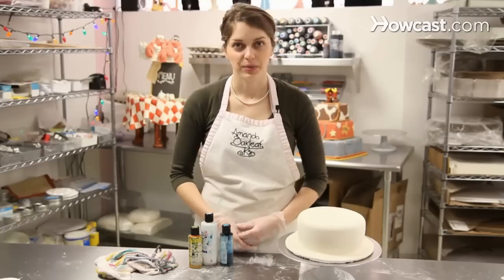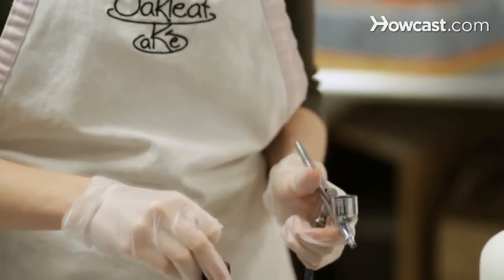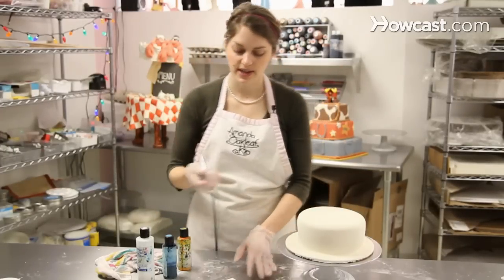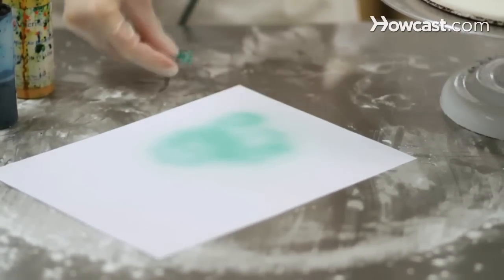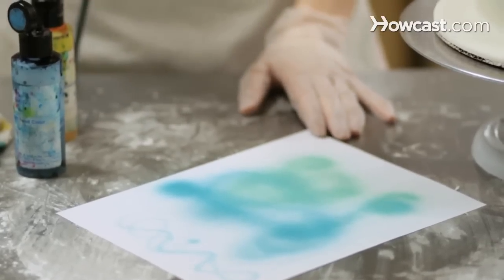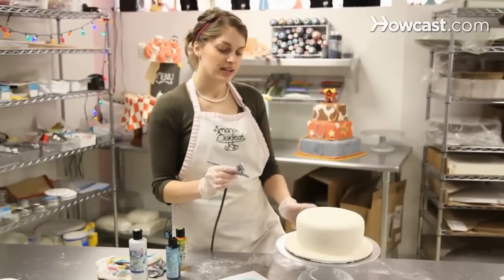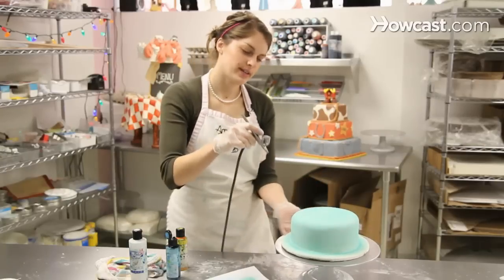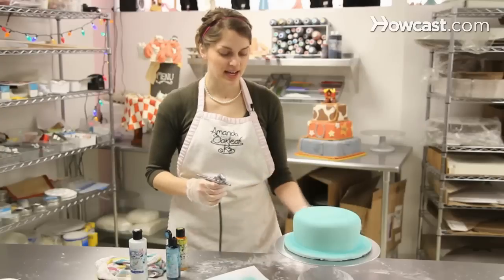How to Airbrush a Cake | Cake Decorations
Wanna decorate a cake for yourself? Get your Cake and Cupcake Decorating Supplies here:Fondant Smoother Cake Stand rolling pin Slicer/Serated Knife Modeling Tool Set set Spatula Decorating Comb and Icing Smoother Frosting tips Kit Caddy Ice Fondant Ice Gumpaste

New to baking? Make your cakes look like they came straight from the bakery by learning how to airbrush a cake. The step-by-step instructions make it easy.

Hi, my name is Amanda Oakleaf. I am owner, head baker, decorator of Amanda Oakleaf Cakes in Winthrop, Massachusetts where we do custom cakes of all kinds -- wedding cakes, birthday cakes, sculpted cakes. Anything you can think of we can make it into a cake. And today I will be talking to you about cake decorating. Next we're going to airbrush the cake. We have a fondanted cake that's white, we're going to make a light teal color. So, we have our three airbrush colors, a little bit of white 'cos we don't want it to be too dark, yellow and a light blue. And this is our airbrush gun, it's hooked up to a compressor, which we just have sitting on the floor, and this is going to spray the color onto our cake. Airbrush color mixes like watercolor if you've ever painted with watercolors. The colors look very dark until you spray them out onto a white surface. So, you can kind of play around with how much you want, I would start lighter than you think, because it's easier to go darker and add more color than to take away color. So just a couple of drops of the blue, a drop of the yellow, mix it up, and I want to test it on paper to make sure I have the color that I want. And then on the airbrush gun, some of them are built differently, on ours this is the chamber where you hold the ink, the sprayer is on the end and then this is our trigger. When you press down, that's when it starts to flow, when you pull it backwards, that's when it starts to spray at a wider angle; so it's a combination of pressing down and pulling back to control your spray. If you have it up front you can draw lines, if you have it spread out all the way to the back at a wide angle you can airbrush the whole cake, which is what we're going to do. So you want to keep it at the same distance all the way around, you don't want to get too close or too far away, otherwise your cake will be splotchy. So we're going to start on the top, and you want to keep the cake moving so you don't get too much color in one spot. So once you have the top covered very evenly, go ahead and switch to the side, you can start with the corner, and then move to the side. And just keep the same distance away from the cake the whole time, and keep the cake moving and spinning while you spray. Once you get around you can go ahead and touch up any spots that you feel are too light, and then I'm just going to do the base a little, OK. Then we have a darker ring here in the corner where a lot of the color settles, but we'll go ahead at the very end and pipe on a trim, and that is how you airbrush a cake.